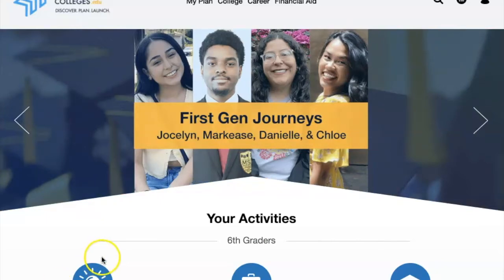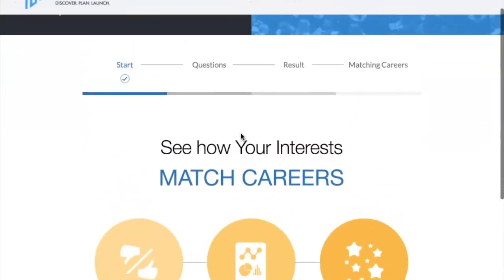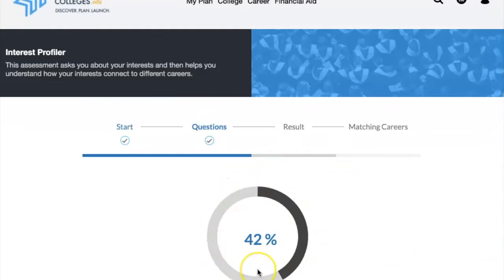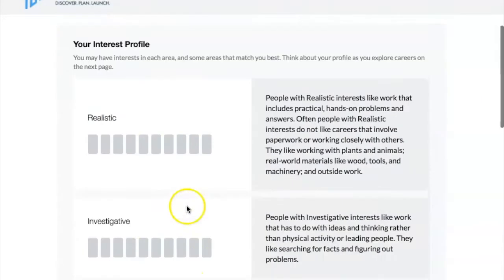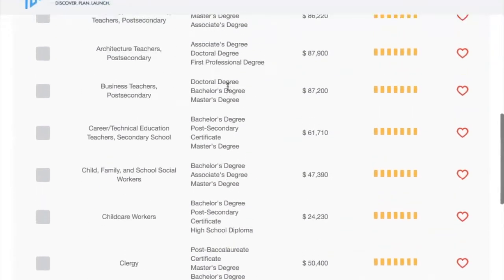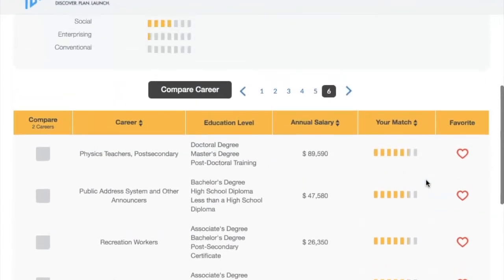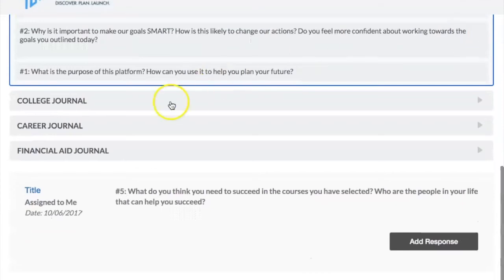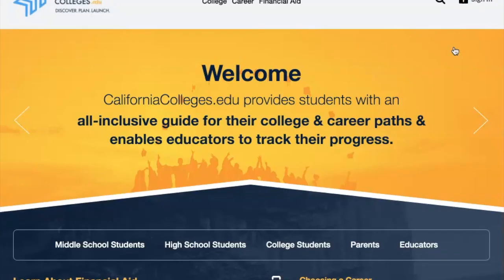Interest Profiler CCGI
Please follow step by step instructions on how to complete the interest profiler